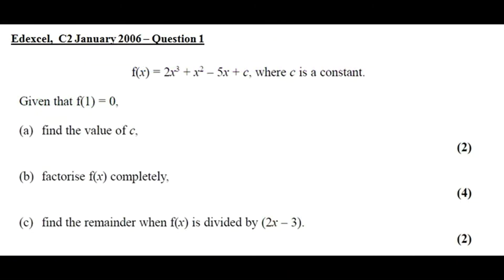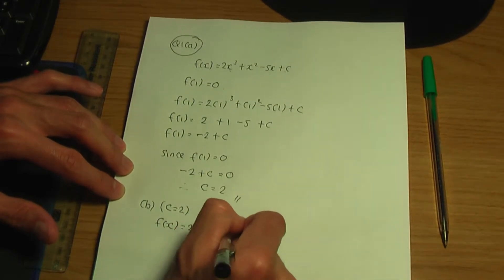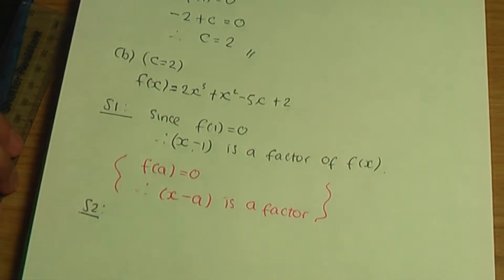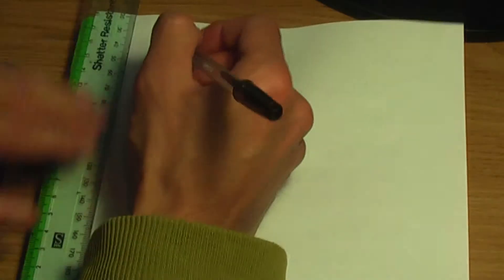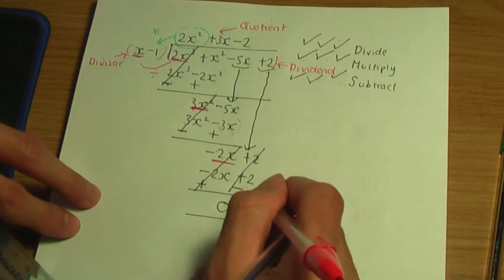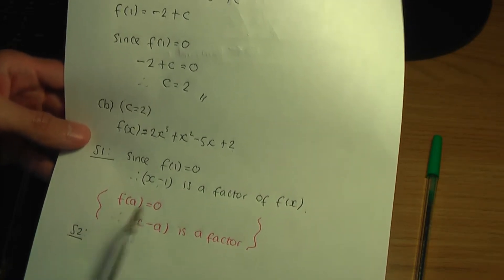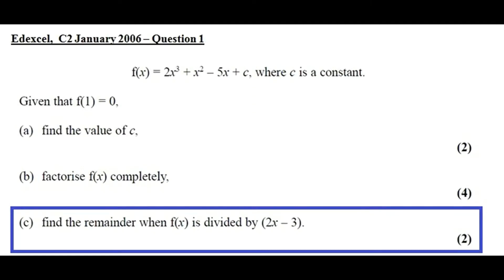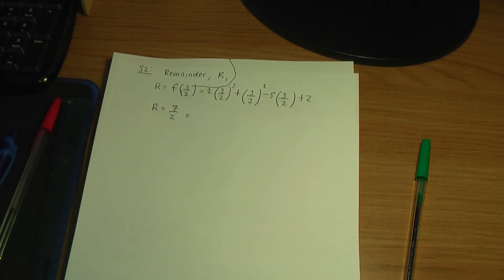Edexcel AS/A-Level Maths Question C2 Jan 2006 Q1 (Factorising a cubic polynomial)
This video shows the FULL worked solution to the following question from the AS/A-Level Edexcel C2 Maths January 2006 past exam paper.

* Question 1 on Algebraic division, Remainder theorem and Factorising a polynomial completely.

AS/A-Level Algebraic division PART 1 - Method and Examples

AS/A-Level Algebraic division PART 2 - Factor theorem and Remainder theorem

AS/A-Level Algebraic division PART 3 - Remainder theorem question and Factorising completely